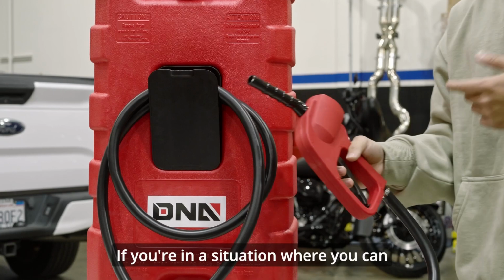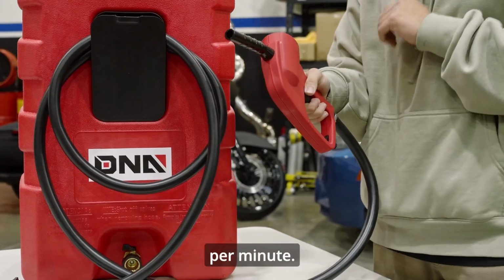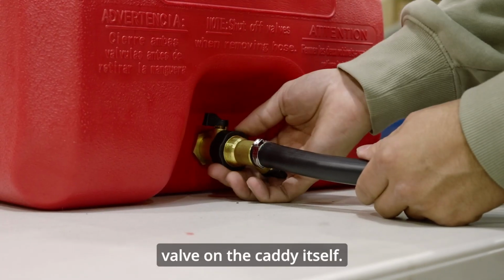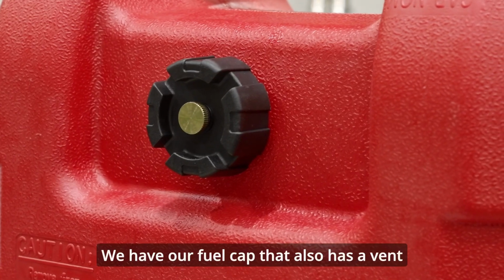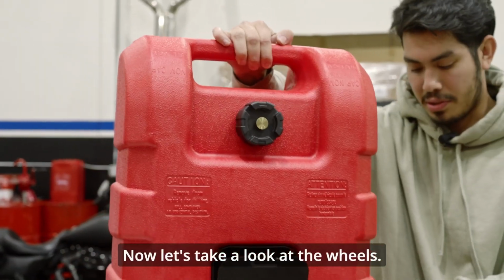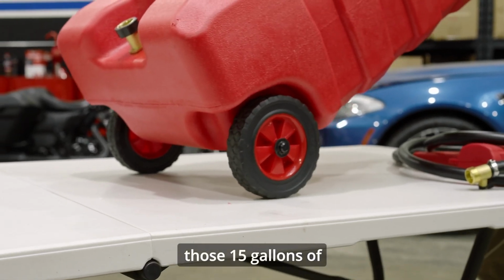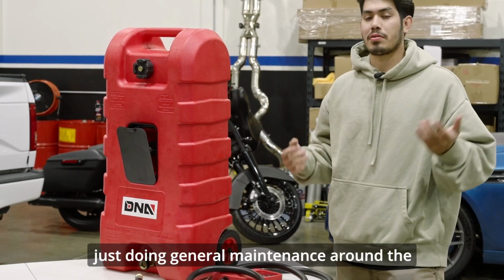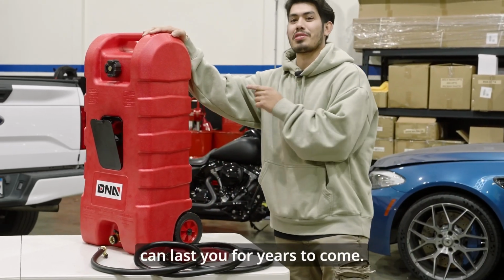Do you want to make refueling easier?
Fuel caddies can be useful for many applications, including auto repair, farming, gardening, and marine uses. They can offer a number of advantages. Check out this DNA Portable Fuel Caddy, Shipping is FREE!